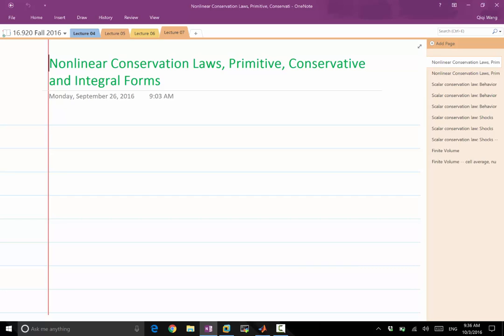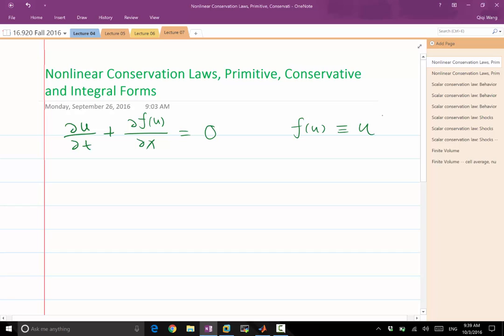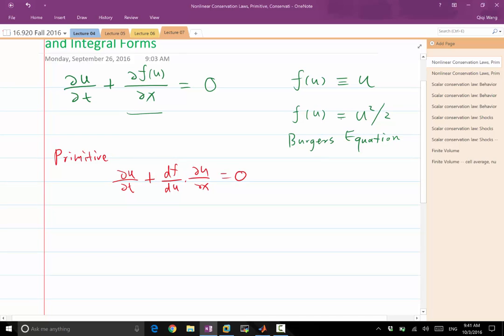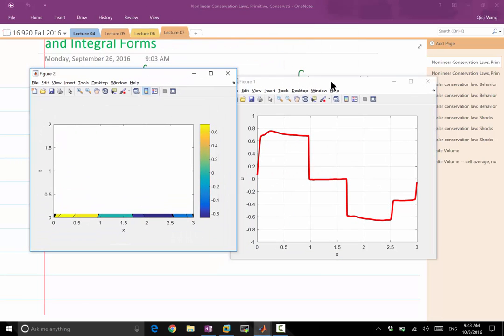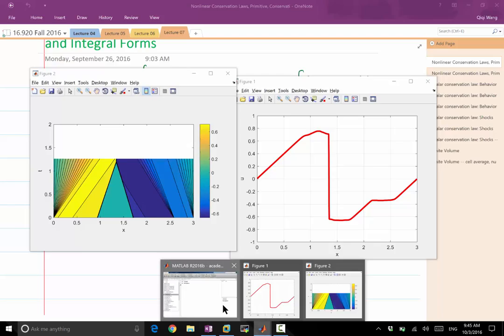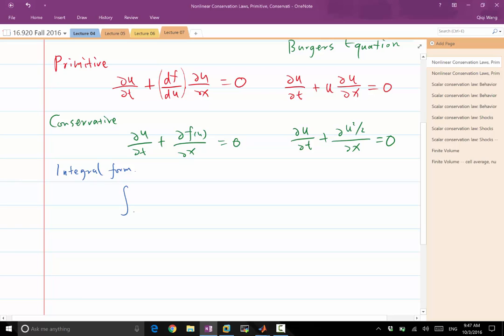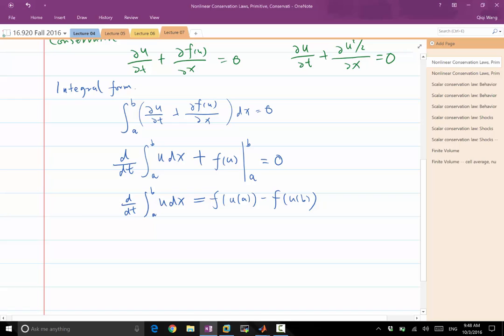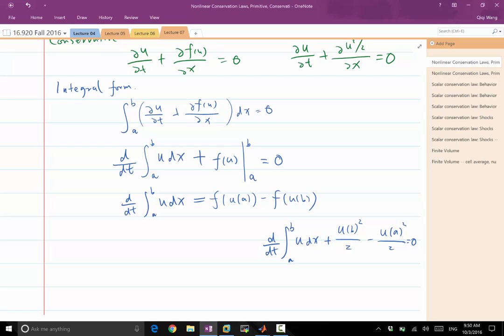Lecture 06 Part 1: Introduction to nonlinear conservation laws